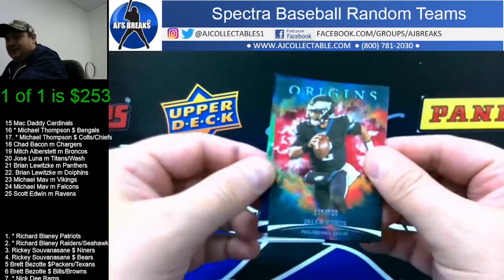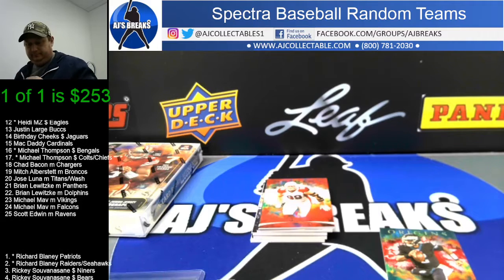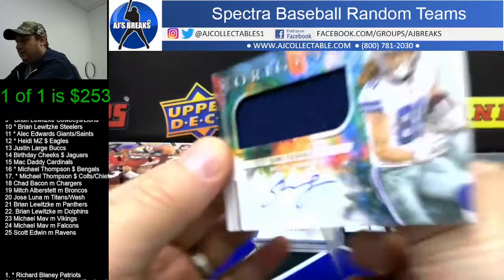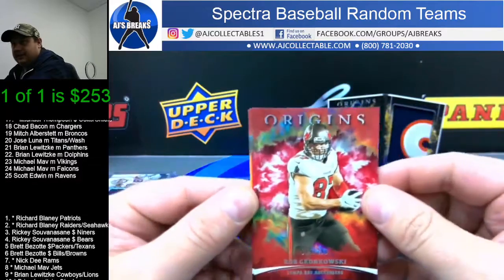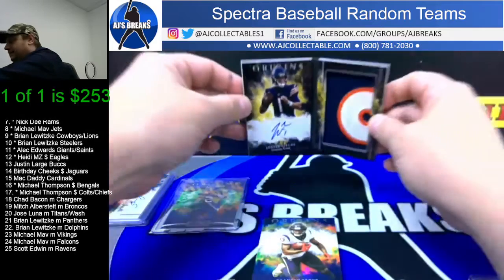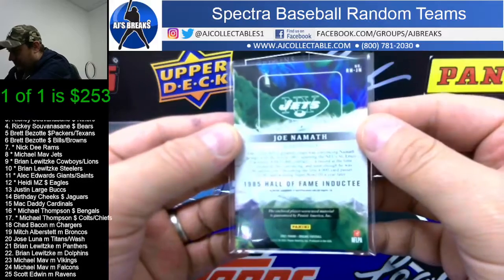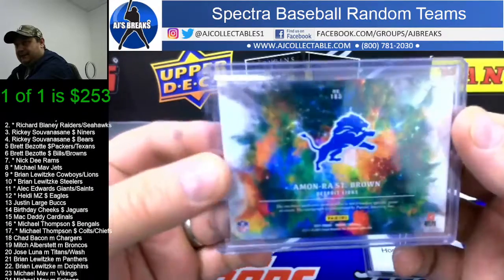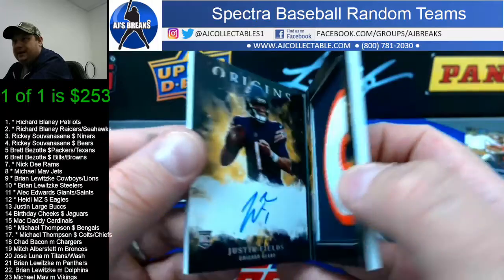2021 Origins x2 Random Teams 10/15/2021